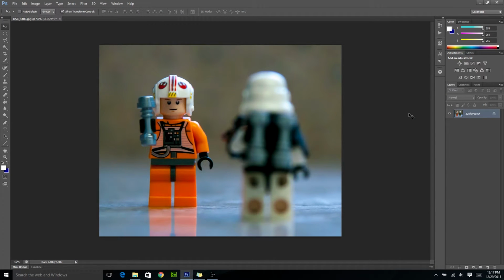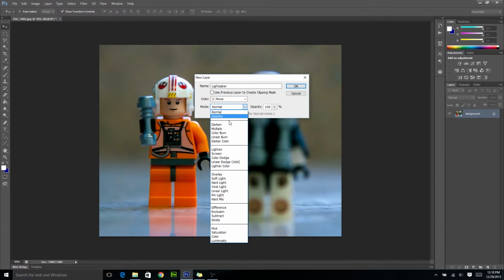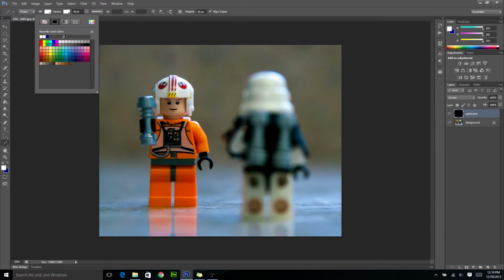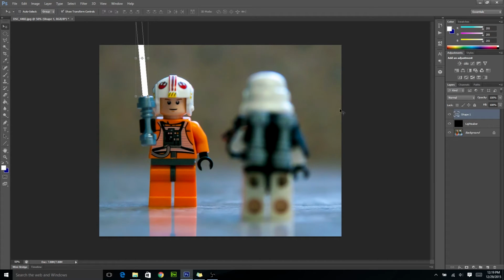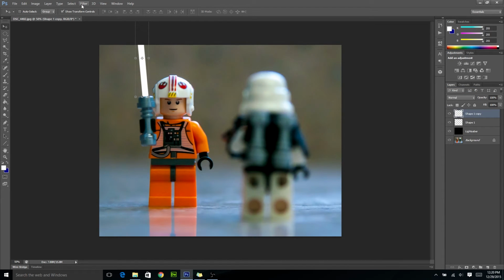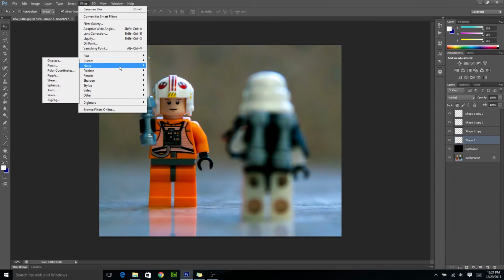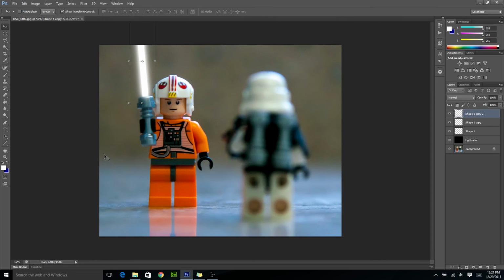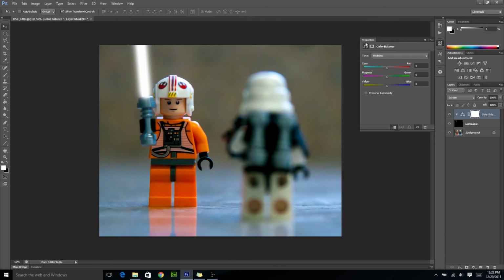Tutorial: Build a lightsaber in Adobe Photoshop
Since the latest installment of Star Wars was released recently, the Emagination Computer Camps team thought it would be a cool idea to bring you a Photoshop tutorial on how to make your own lightsaber.

Learn more about our summer camp programs and our Photoshop Workshop at the Emagination